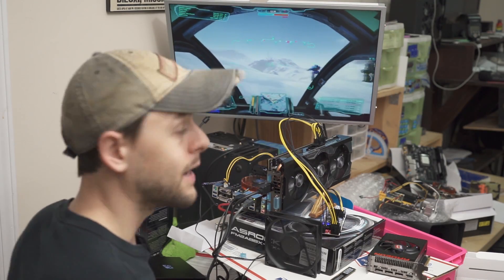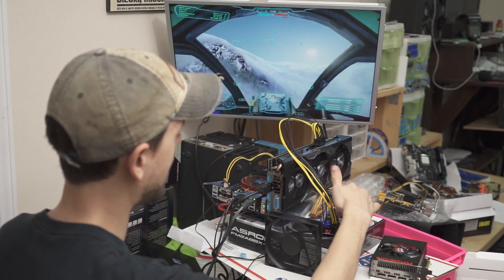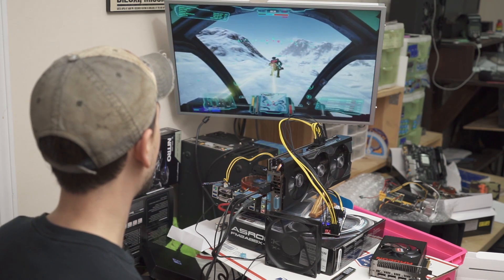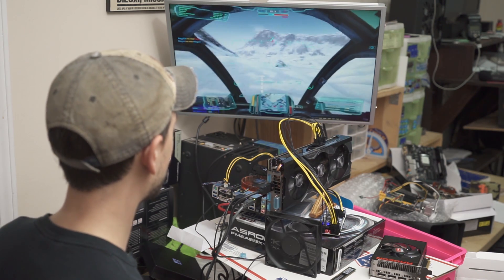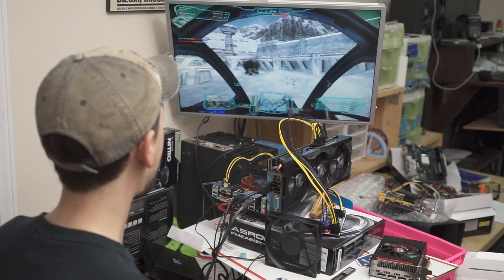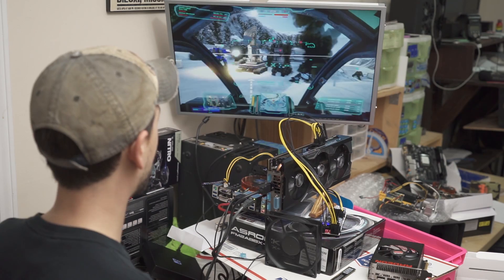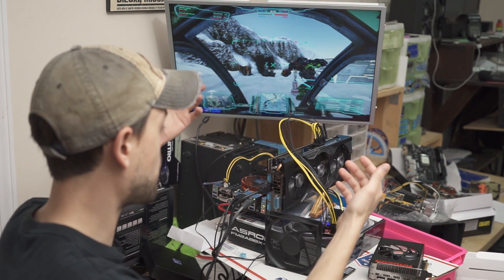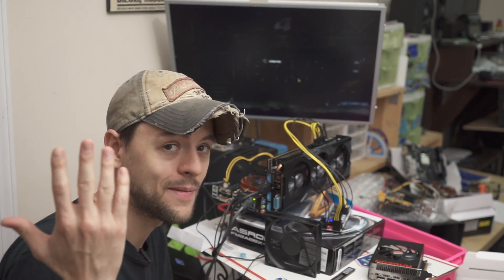Pico + HDPLEX in an S4 Mini?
A quick and dirty Q&A style video where I demo a dual current setup.

This video was done because of multiple requests. Feel free to discuss in
the comments.